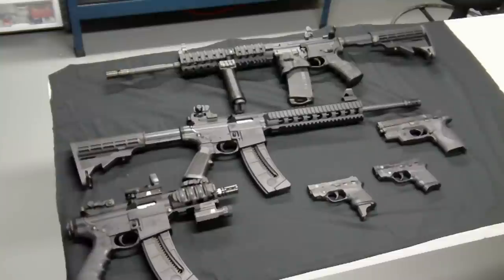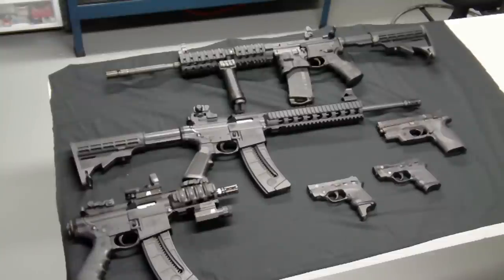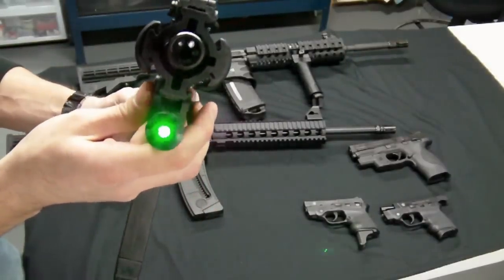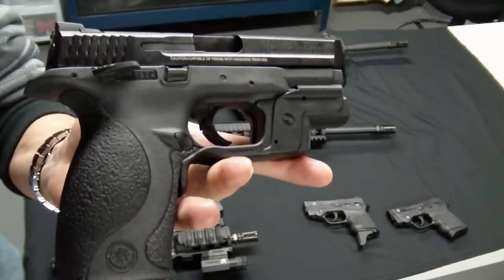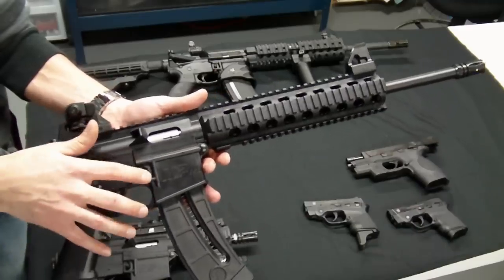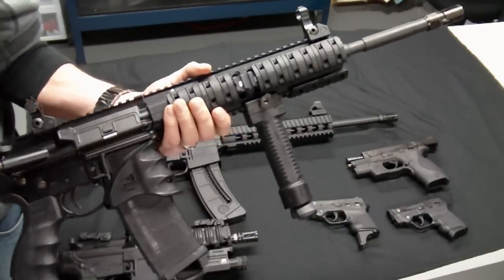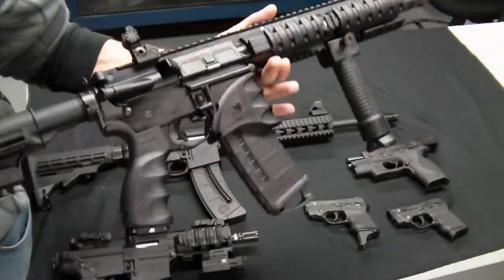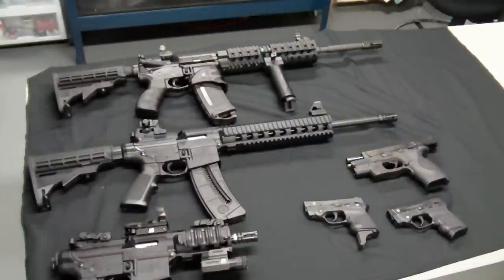Smith & Wesson M&P Gun Collection!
Overview of the Smith and Wesson M&P line of firearms in my gun collection, including both S&W M&P Rifles and Pistols Great product line for any level shooter or any shooting activity.  Full reviews, including how to disassemble and clean each of these firearms, is available on my Smith&Wesson Playlist linked below!

**9mm Pistol Magazine Fast Loader

**M&P Double Padded Pistol Bag by Pro Tac

Forgot to include my S&W M&P22 Pistol, which I use as a cheap training alternative to the full-size M&P9.  Otherwise, in the video we look at a M&P15T (Tactical) in .223 or 5.56, 15-22 Rifle in .22LR, 15-22p (Pistol variant) in .22LR, M&P9 Full-Size in 9mm, and accidentally I included a set of Bodyguard 380's in .380 Auto, which are not part of the M&P line.

**S&W M&P Handgun Case by Pro Tac

IntoWeapons FEATURED GEAR on Amazon